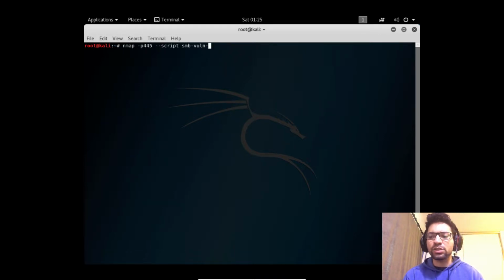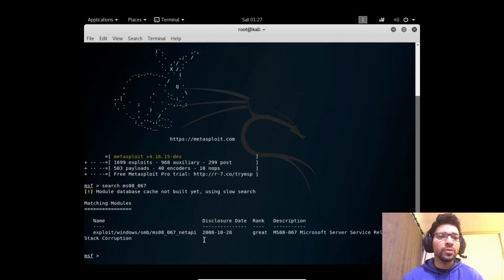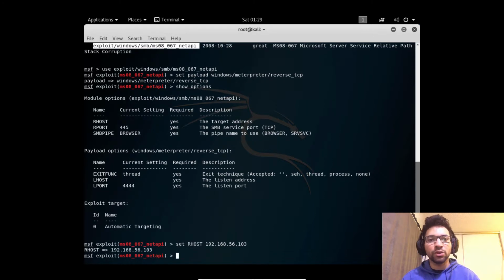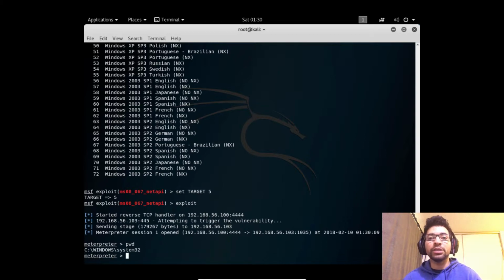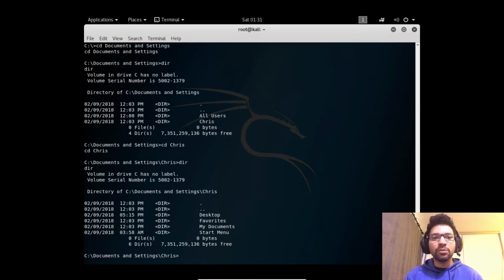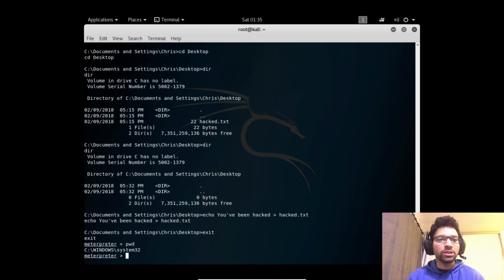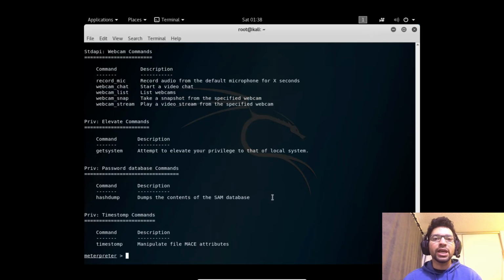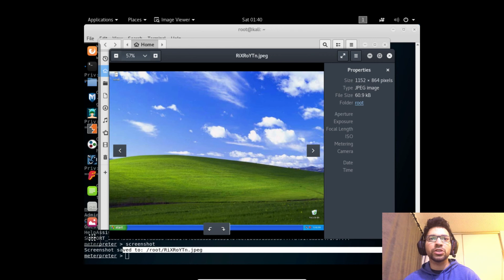01 Penetration Testing Lecture